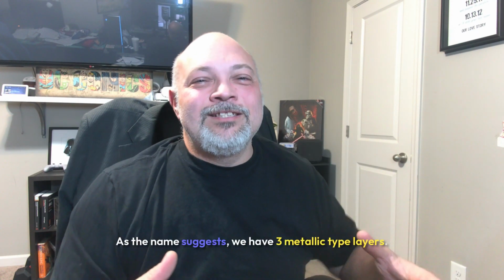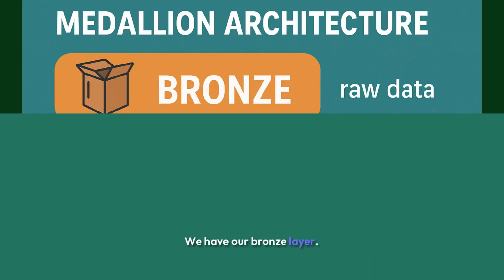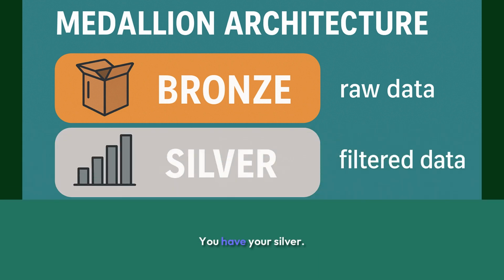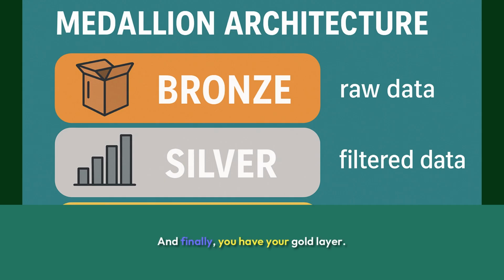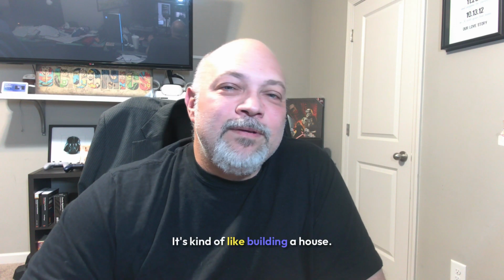The One Framework Every Data Engineer Gets Wrong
Confused about how your data actually moves through your systems?
Is a pipeline the same as ELT? Where does Medallion Architecture fit in?

In this episode of DATA WORDS, I break it all down using a factory production line analogy that makes these modern data concepts click:

🔹 Pipelines – Your conveyor belt that automates and orchestrates every step
🔹 ELT – The blueprint that tells your system what to do and when
🔹 Medallion Architecture – The layered design that turns raw data into reliable insights

🔧 We’ll also look at real-world tools like ADF, Glue, Airflow, dbt, Databricks, and Snowflake—and how they fit into this flow.

You’ll learn:
✅ How to visualize data movement end-to-end
✅ Why pipelines aren’t the same as ELT
✅ The role of Medallion layers in keeping your data structured and trustworthy

Whether you're new to data engineering or leading a team, this episode will help you build better, cleaner, more scalable workflows.

💬 What’s the weakest link in your pipeline? Automation? Logic? Structure?

Looking to get more technical practice? Join Codecademy while supporting the channel!